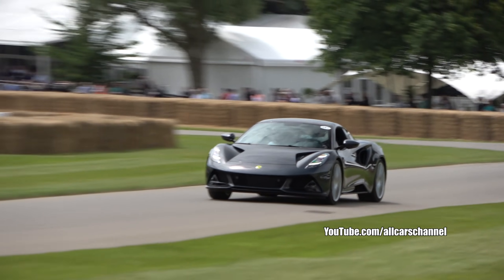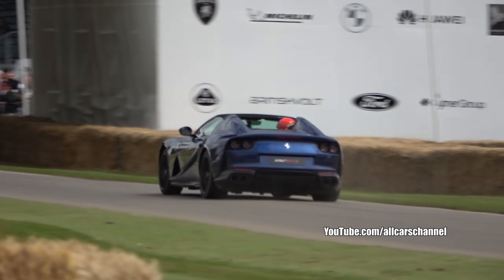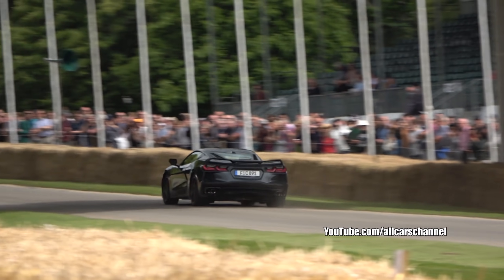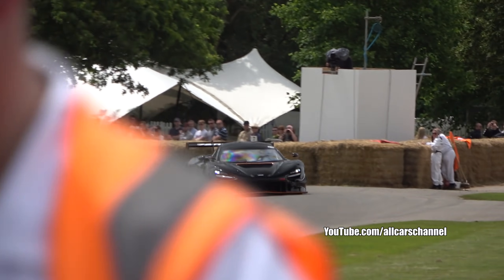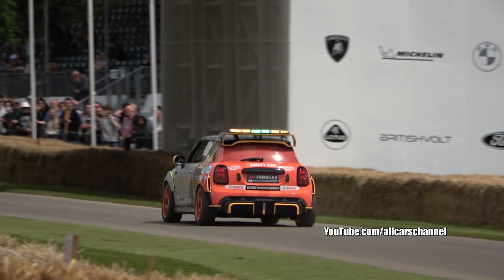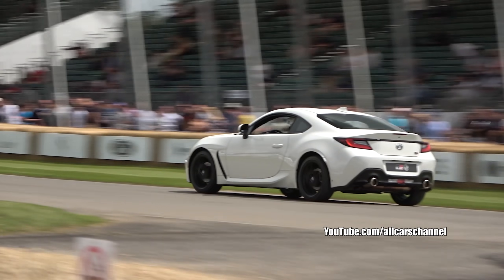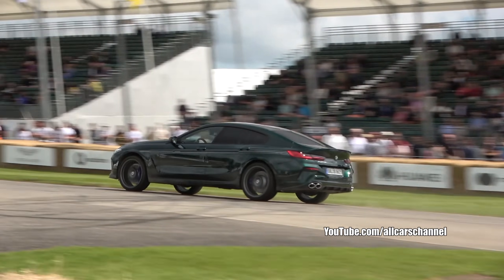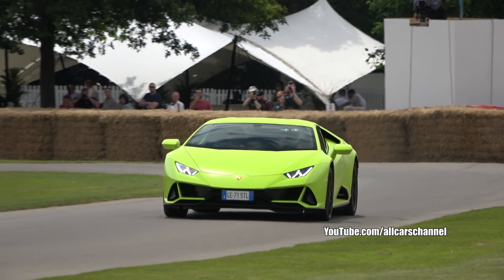Supercars Accelerating Loud | Goodwood Festival Of Speed 2021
Supercars Accelerating Loud | Goodwood Festival Of Speed 2021 - Aston Martin Valkyrie, Bugatti Chiron Pur Sport, Lotus Evija, Lotus Emira, Pagani Huayra BC, Lamborghini Essenza SCV12, Ferrari SF90 Stradale, McLaren Senna, Zenvo TSR-S, Aston Martin Speedster, Lamborghini Aventador SVJ, McLaren P1 HDK, Alfa Romeo Giulia GTA, Ferrari Monza SP2 and others.

Enjoy my new video about this amazing supercars in action. I filmed this video during the first day of the Goodwood Festival of Speed 2021. More content from this fantastic event will be uploaded soon!
Cheers!